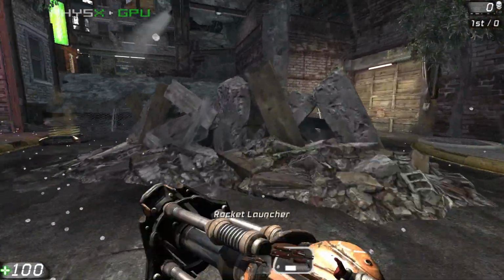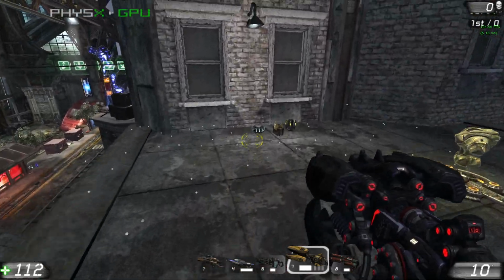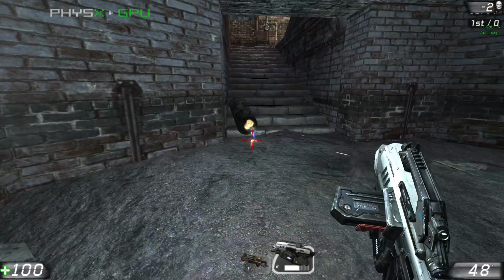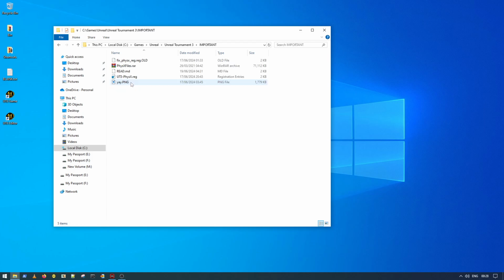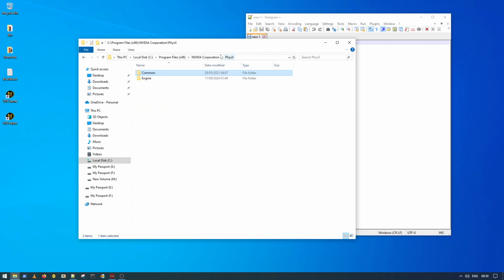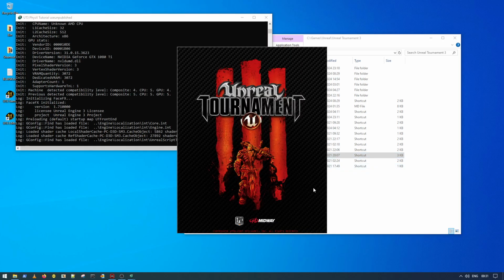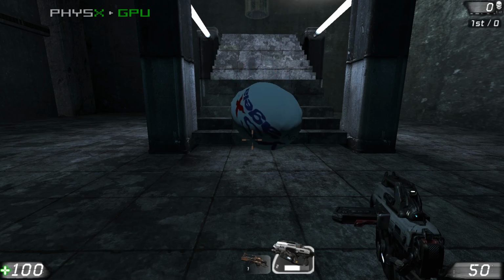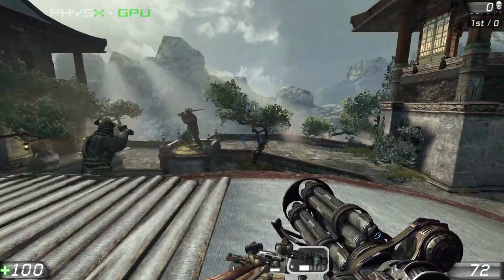UT3 PhysX: Instructions & Features